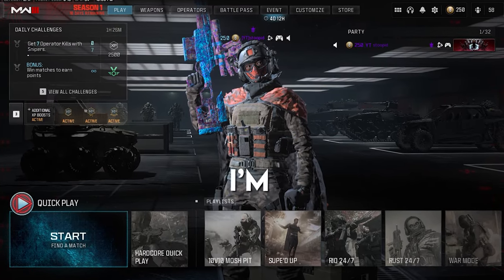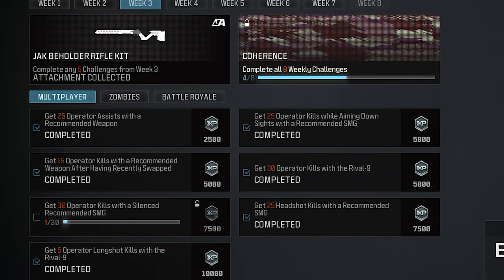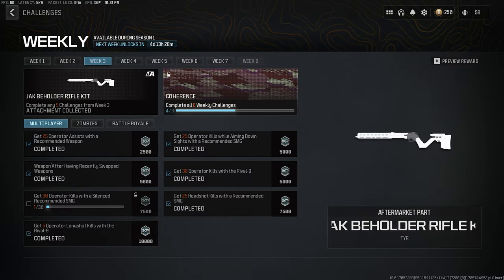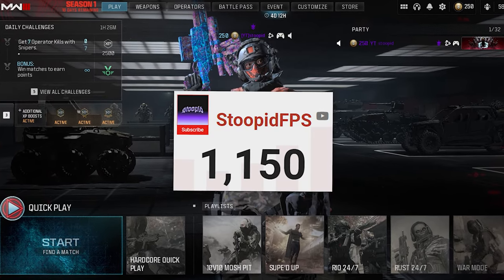the NEW PISTOL SNIPER is BROKEN... 😲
the NEW PISTOL SNIPER got me REPORTED... 😲

What’s going on guys, Stoopid here bringing you guys another MW3 video!